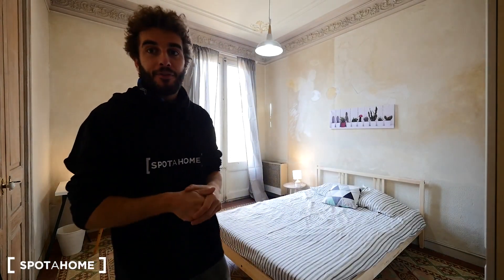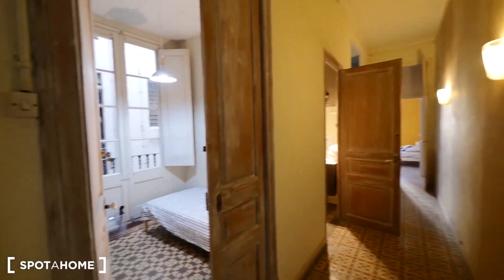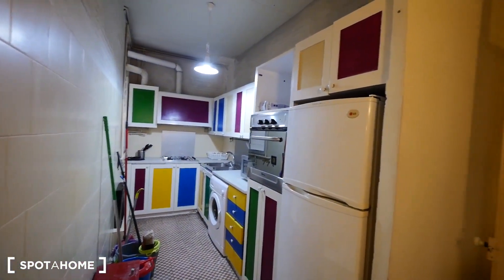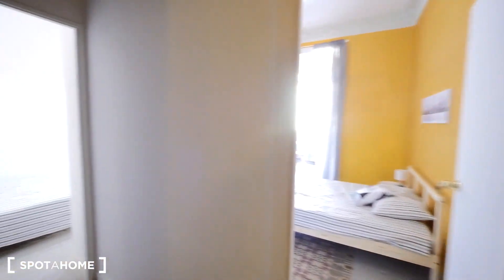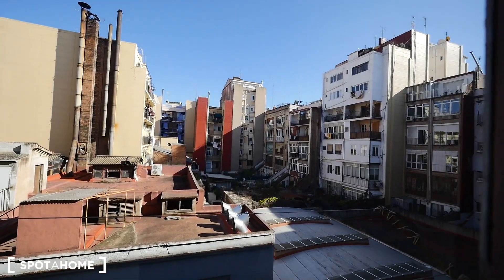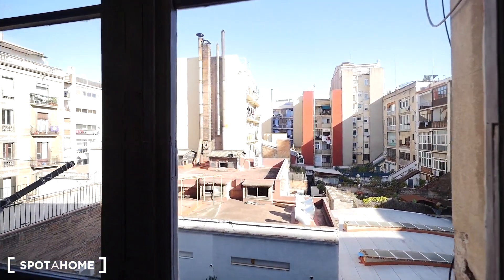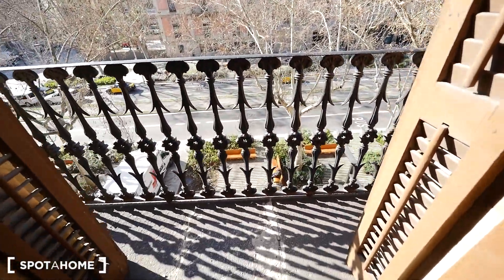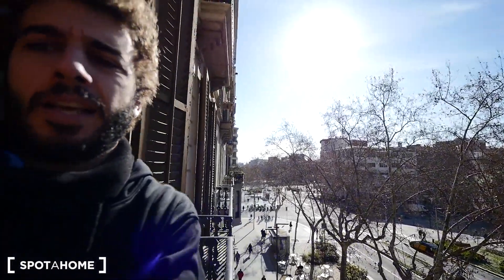Rooms for rent in stylish 5-bedroom apartment in La Dreta de l'Eixample - Spotahome (ref 202668)